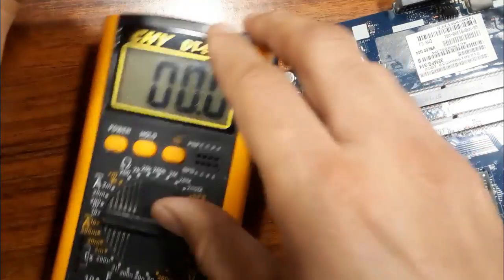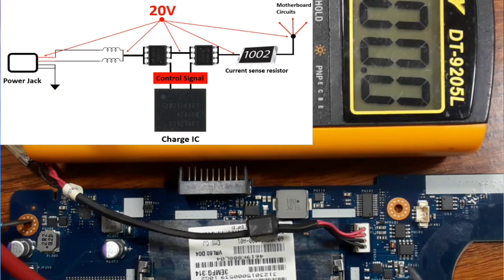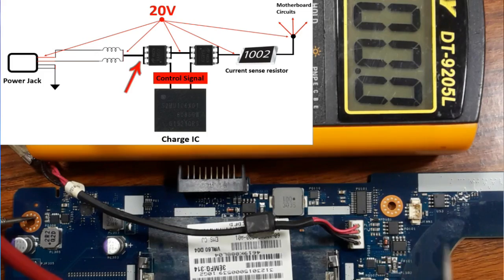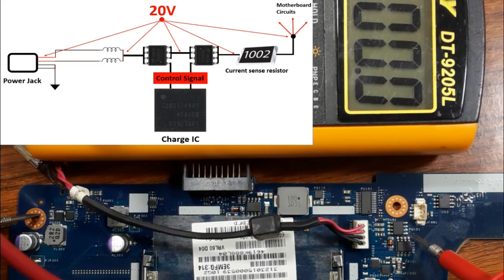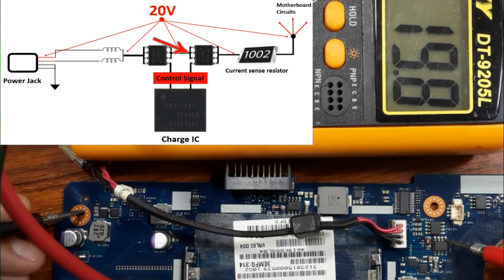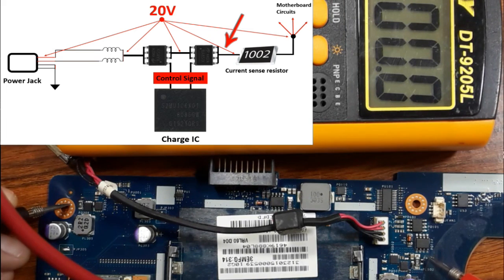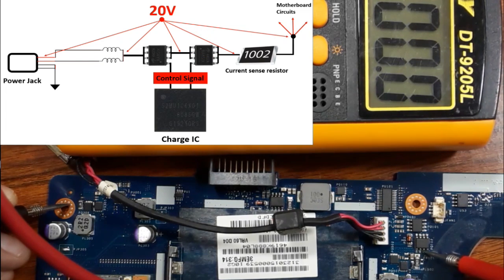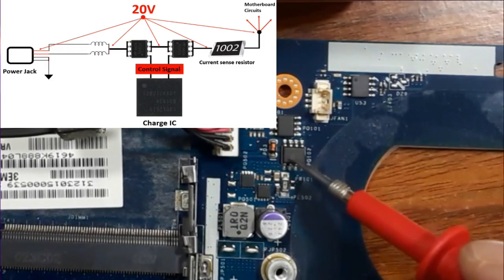Diagnose your laptop's motherboard like experts do - Laptop motherboard repair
How to diagnose & repair a Dead laptop motherboard course👇
Microscope
Voltage Injector
Programmers
Reballing / Stencils
Repair Tools
iPhone Cases
Soldering
Soldering Equipment
Storage / Rack
SMD Books
Tempered Glass
Test Tools
Components
Donor Boards
Gadgets / Accessories
Ports / Connectors
Tweezers
Adhesive
Apparel